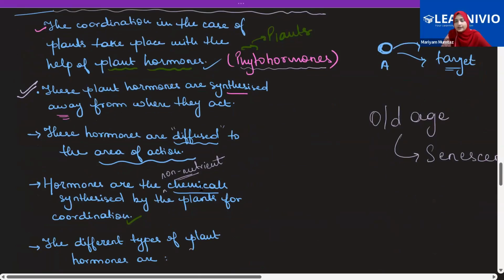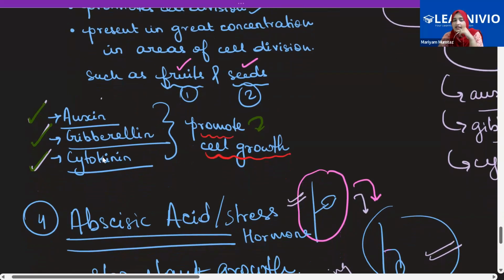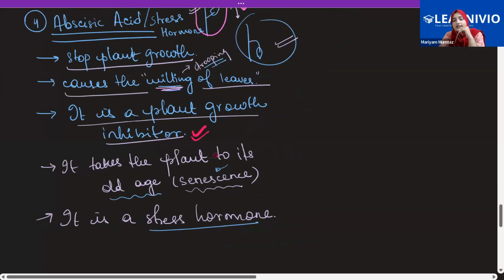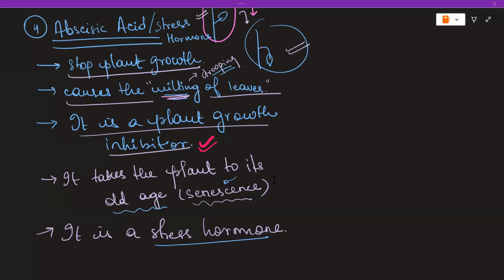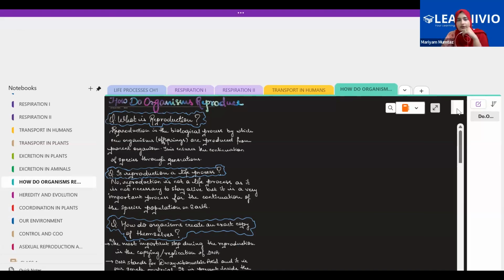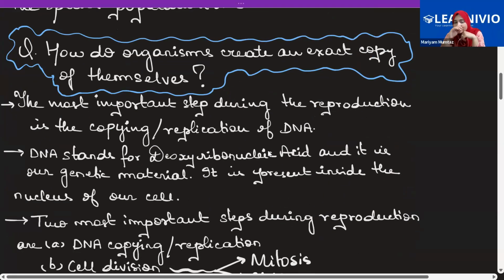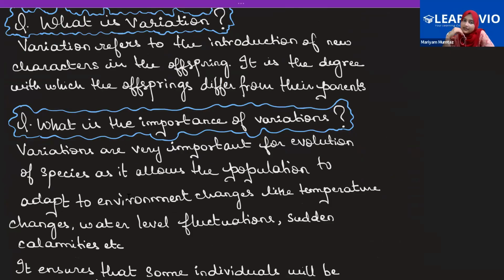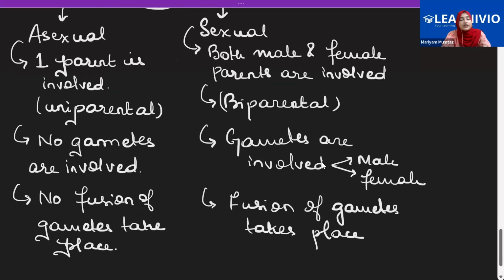Learnivio | Chapter : Control and Coordination | Reproduction | Lect | 10th CBSE B2 24-08-2025